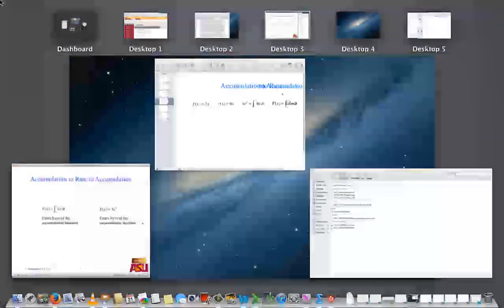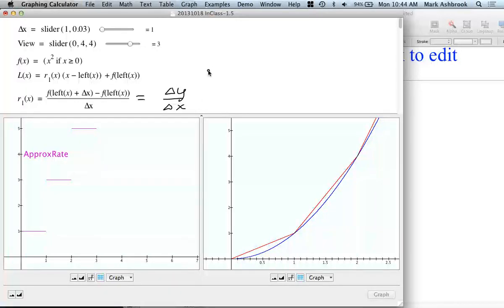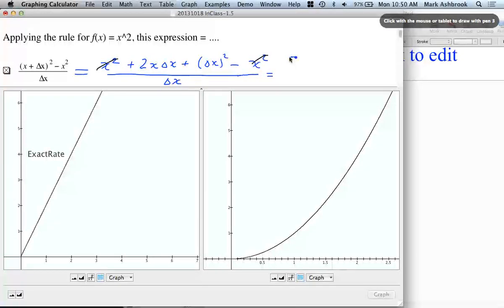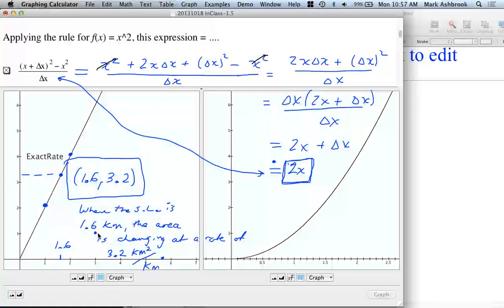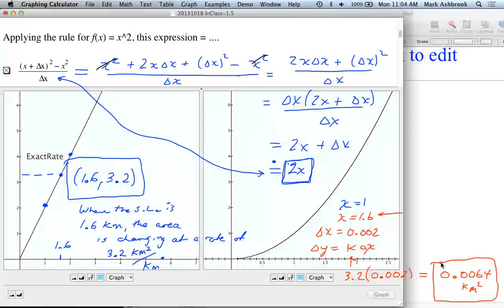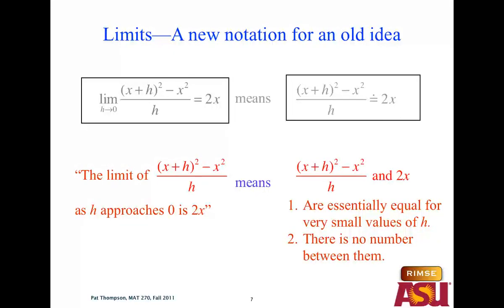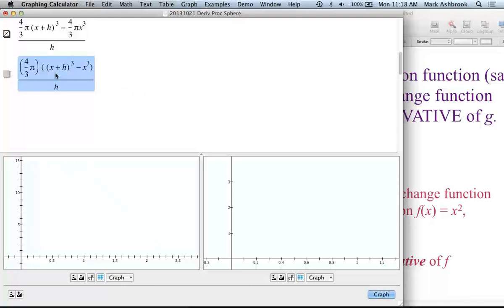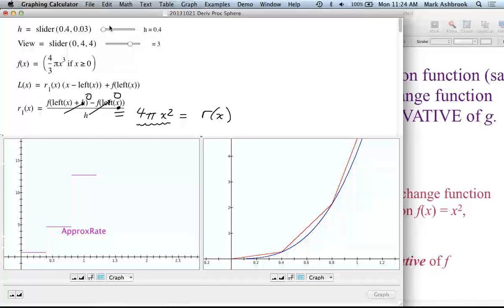MAT 270 Mon Oct 21: Exact Rate from Accum